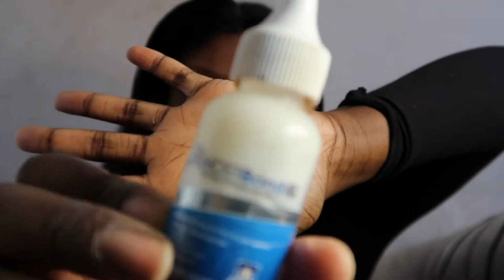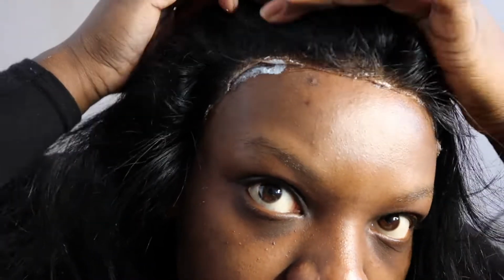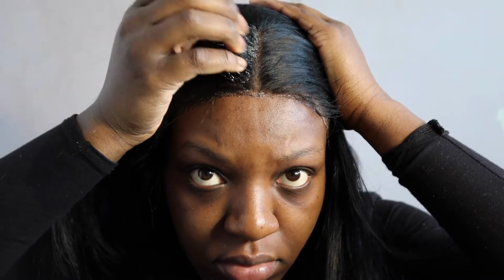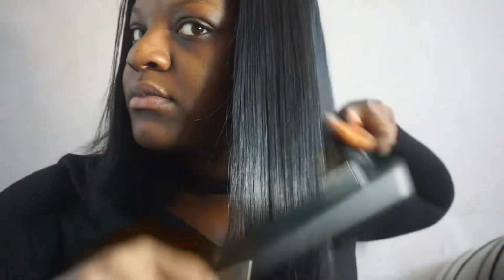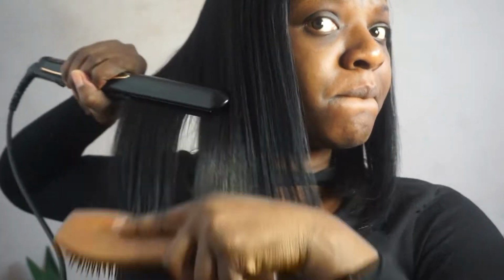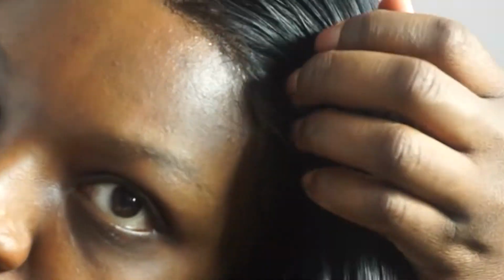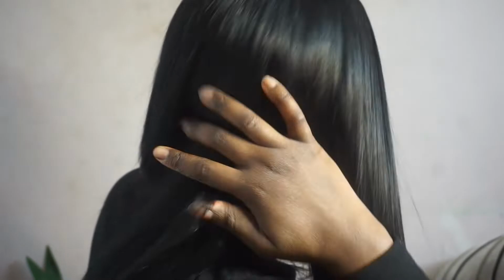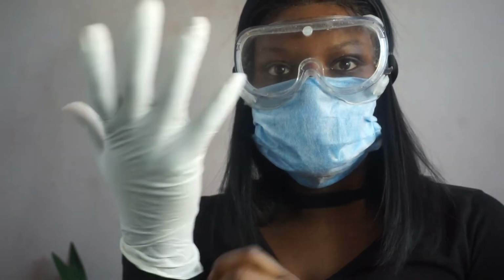Doing my hair for essential shopping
Hey guys I’m back again with another videooooo, and I’m just quickly fixing my hair to go out and do food shopping. Haven’t looked cute in a minute so I thought why not. Essential shopping is defo going to be seeing all this face honey for the next few weeks or months

Hot Comb

A few good straighteners I've used including the one in the video